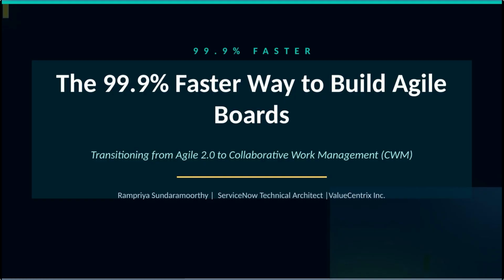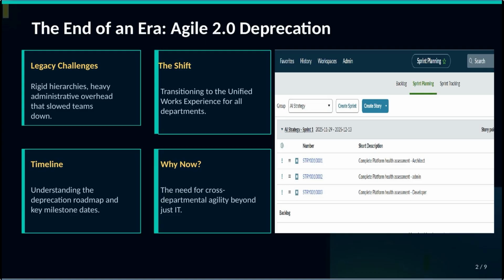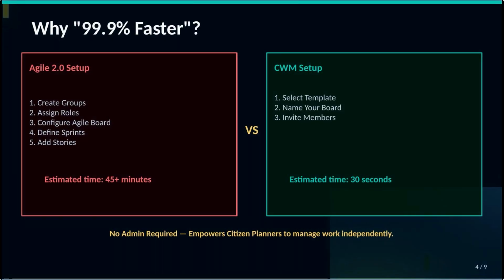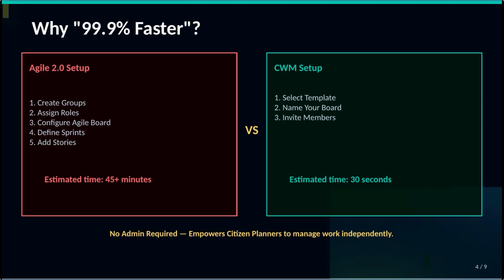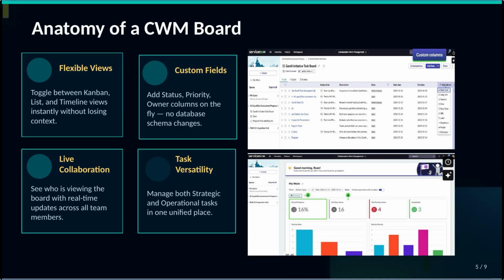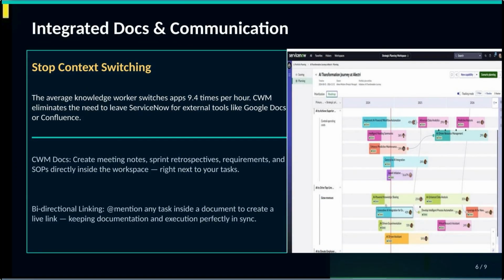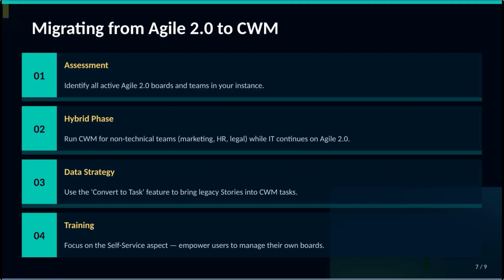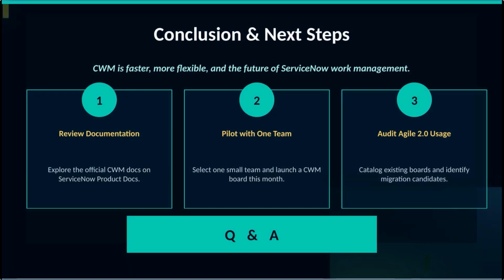The 99.9% Faster Way to Build Agile Boards with Rampriya SundaraMoorthy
Want to learn how to automate Agile board creation in ServiceNow? Discover how we replaced a complex, multi-step manual process with a fast, intuitive self-service solution using the power of Flow Designer. By combining automation and workflow best practices, we reduced setup time by 99.9%, eliminated bottlenecks, and improved transparency for project managers. Join us for a live demo showcasing our design, results, and how you can replicate this success to empower your Agile teams.